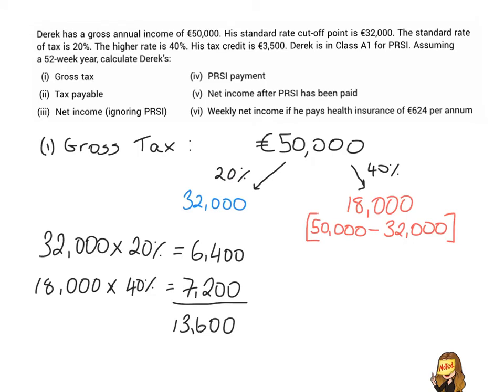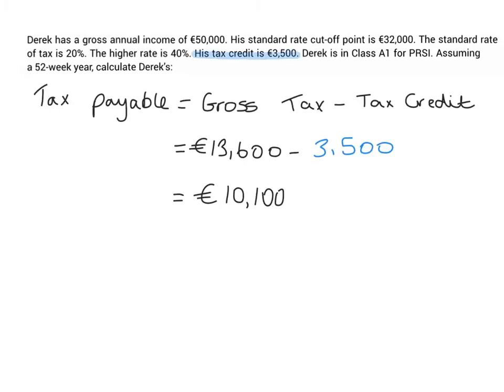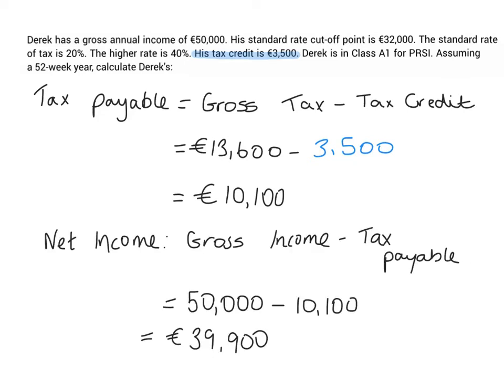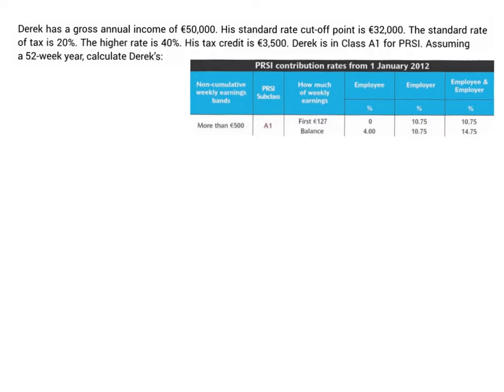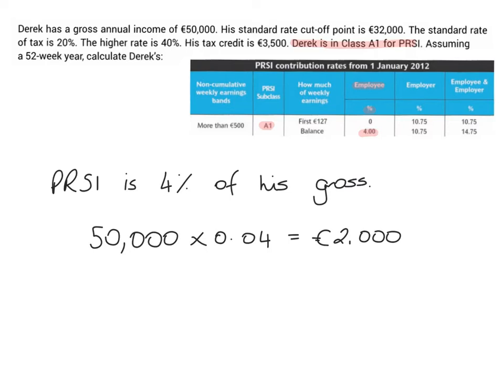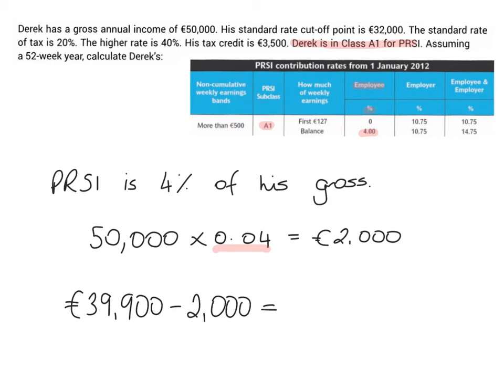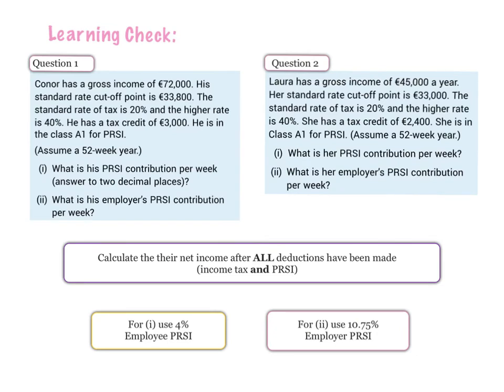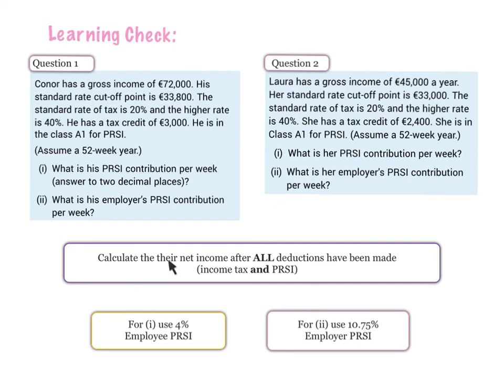Financial Maths - Calculating PRSI